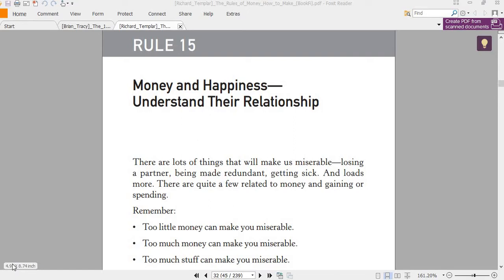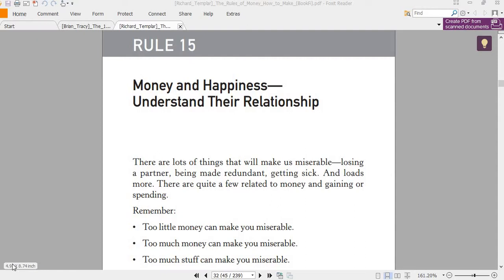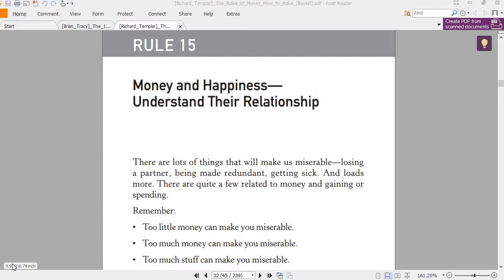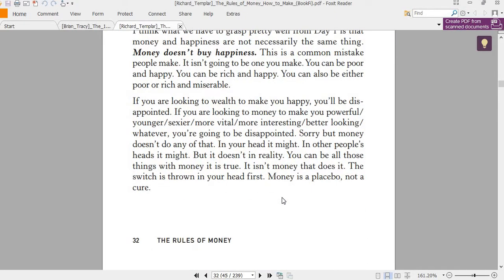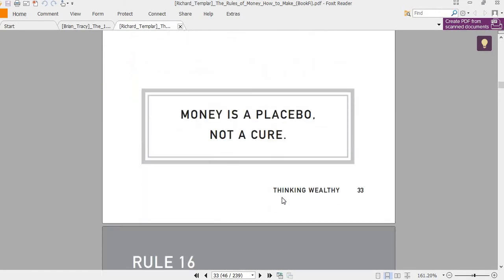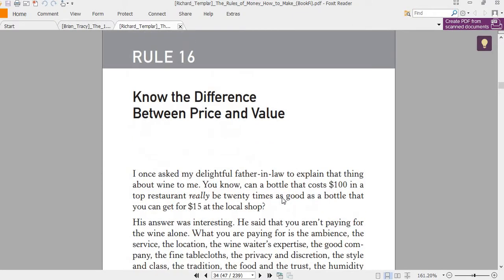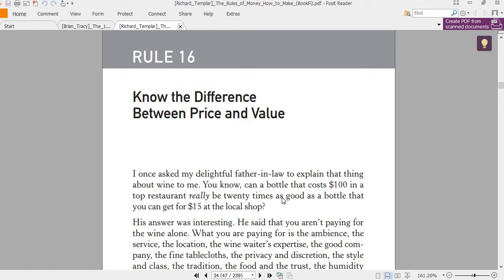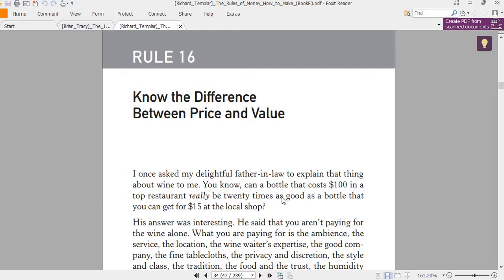Money and Happiness— Understand Their Relationship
MONEY IS A PLACEBO,
NOT A CURE.

Know the Difference
Between Price and Value